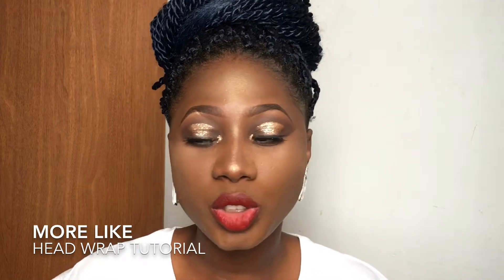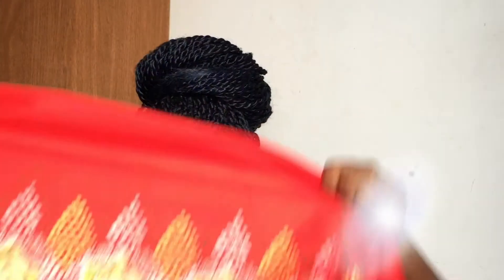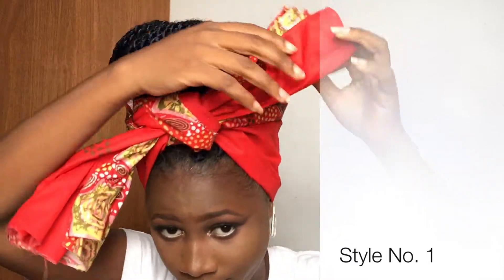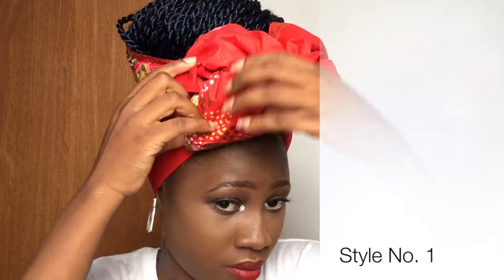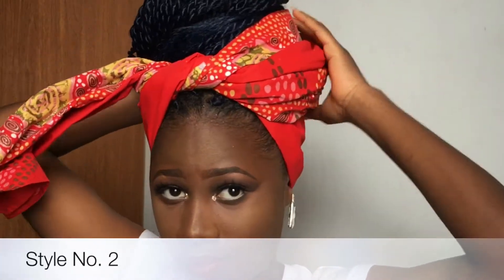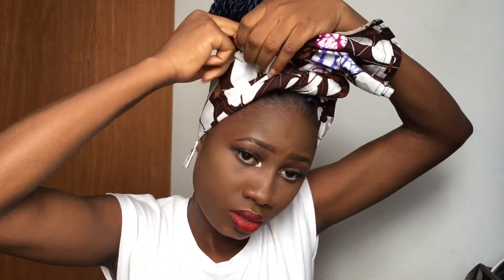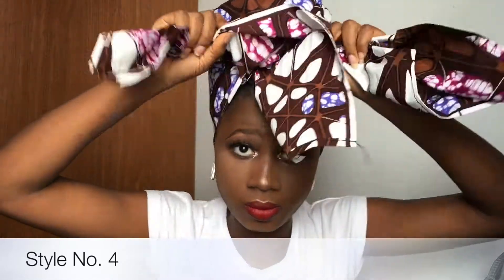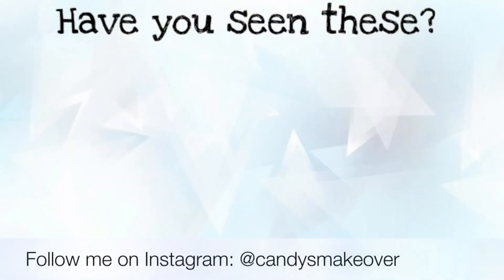Ankara Head Wrap/Turban Tutorial | 4 Different Styles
Hey there!!!
Slay your ankara head wraps with these simple steps.

VERO: Candysmakeover